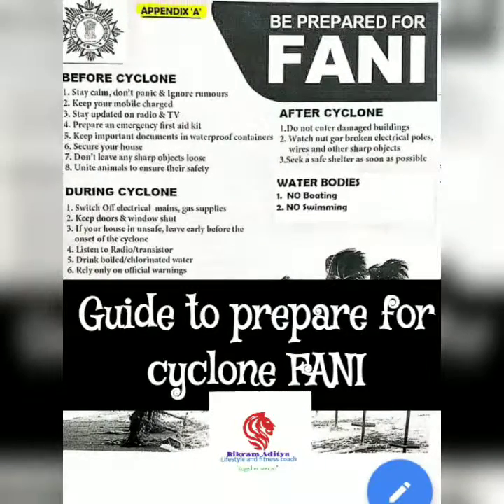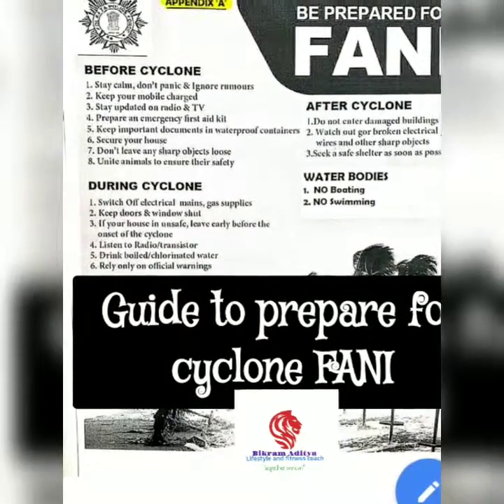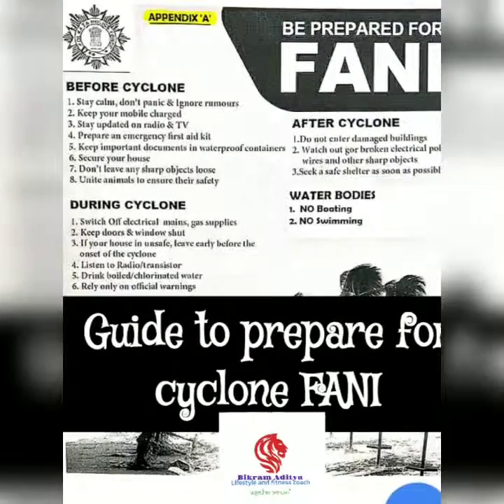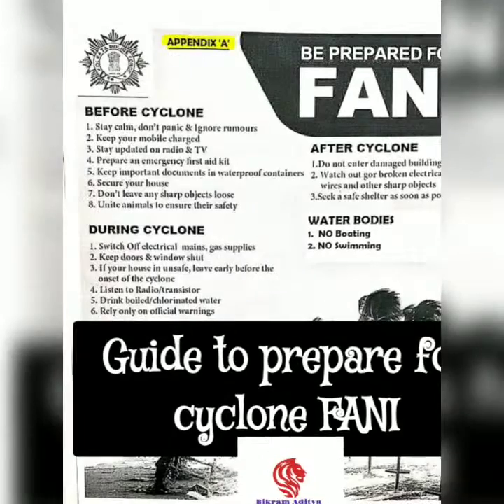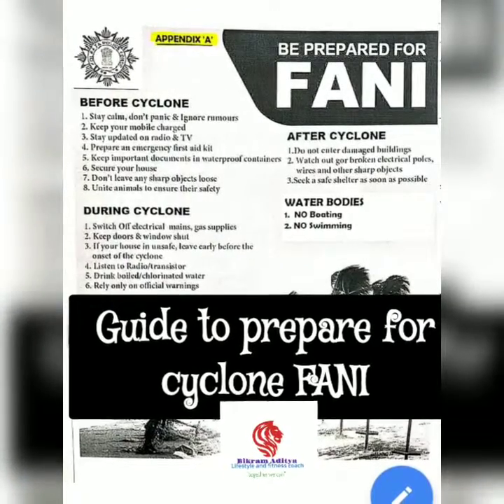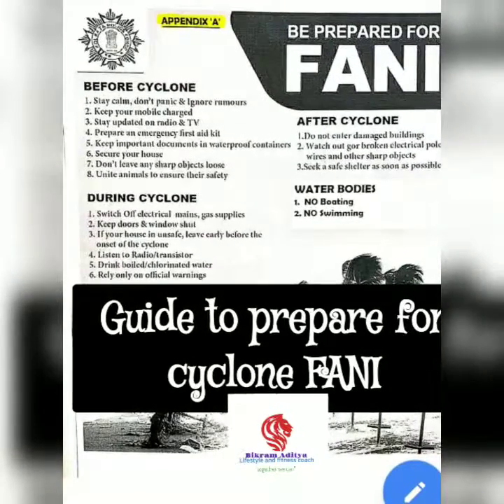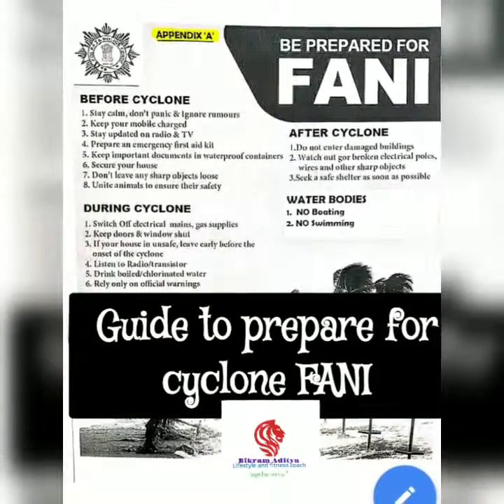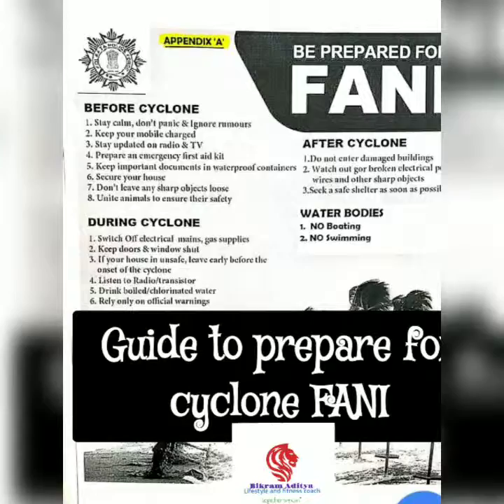Cyclone fani - how to prepare for cyclone fani